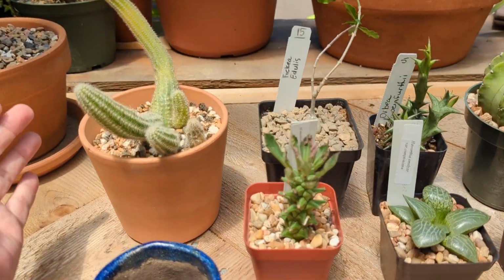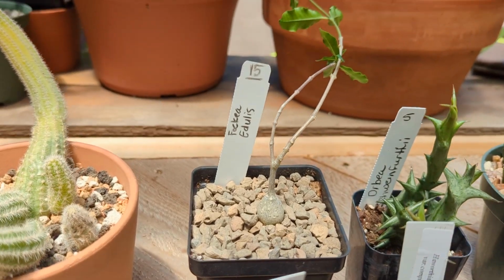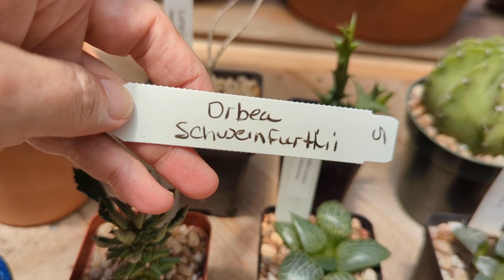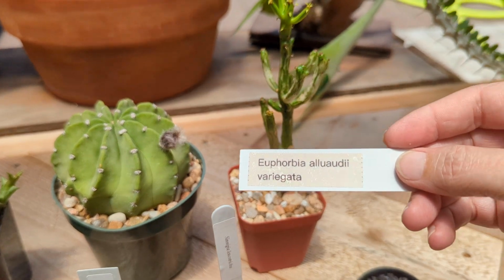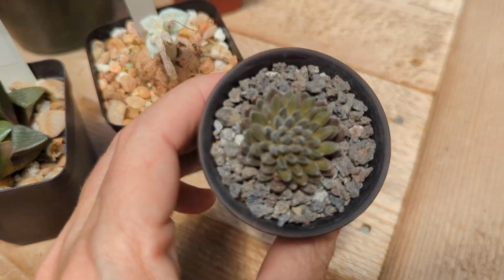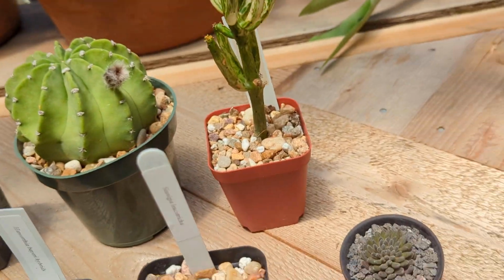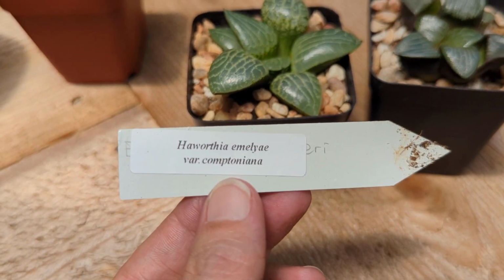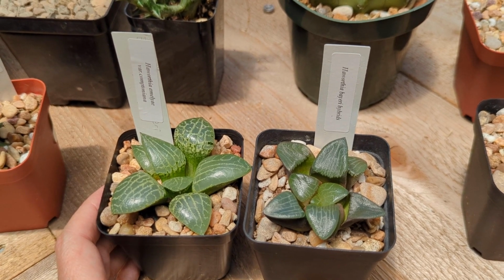Local Spring Sale Plant Haul - I did good y'all!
I had a great Mother's Day weekend at the local spring sale put on by the Houston Cactus and Succulent Society!

Footed pot by A.M. Schaer
Echinopsis chamaecereus 'Peanut Cactus, variegated'
Monadenium schubei x ritchiei
Fockea edulis
Orbea schweinfurthii
Echinopsis subdenudata
Euphorbia alluaudii variegata
Sinocrassula yunnanensis
Sinningia leuchotrica
Haworthia bayeri hybrid
Haworthia emelyae var comptoniana

Sellers: A.M. Schaer (IG @schaerarts), Old School Produce, Jimbo's, Unicorn Cactus, Echo's Cactus and Succulents

✿ Get your copy of my book 'The Succulent Manual: A Guide to Care and Repair for All Climates'

✿ Need 1-on-1 advice? Purchase an Ask Andrea session